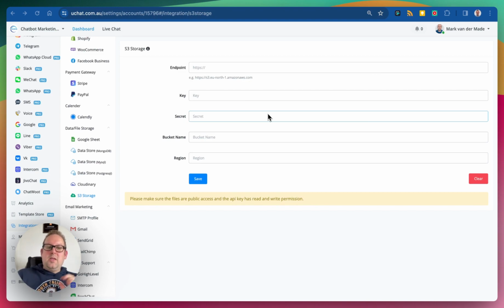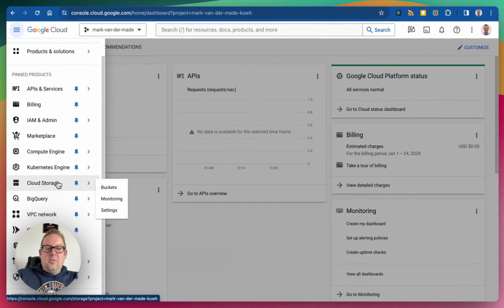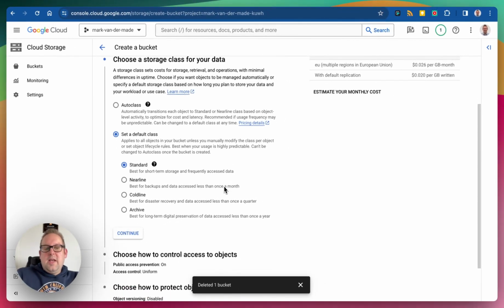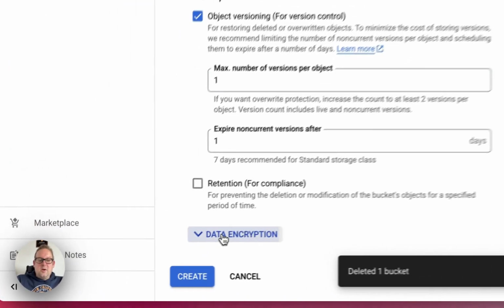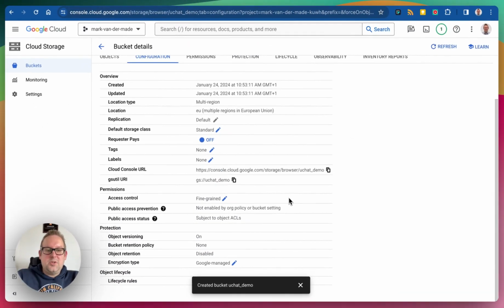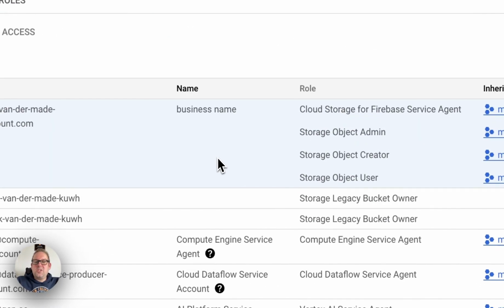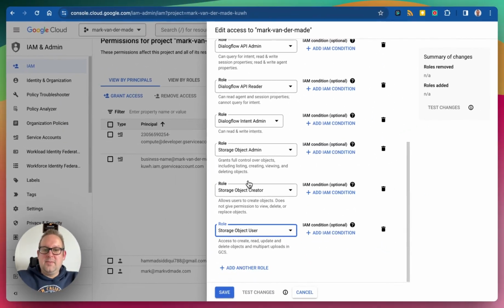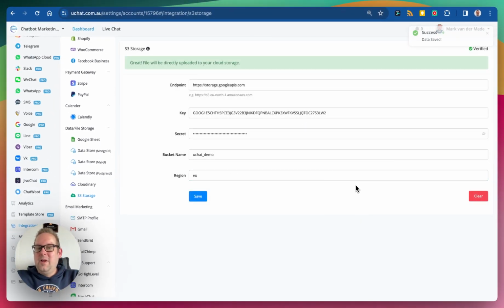How to connect your Google Cloud S3 storage to UChat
We introduced S3 storage some time ago and showed how to connect with platforms like BackBlaze but today we also want to show you how to the same with your Google Cloud Storage instead

UChat is a platform that designs and builds a chatbot to automate tasks and turn conversions. Build stronger relationships with customers by delivering